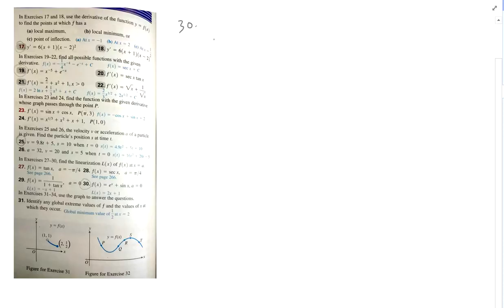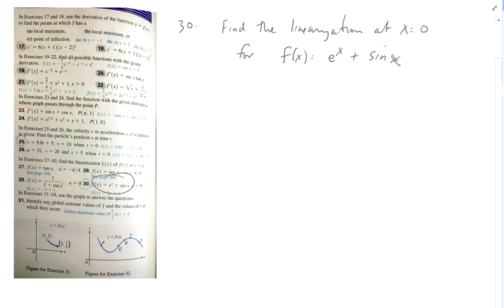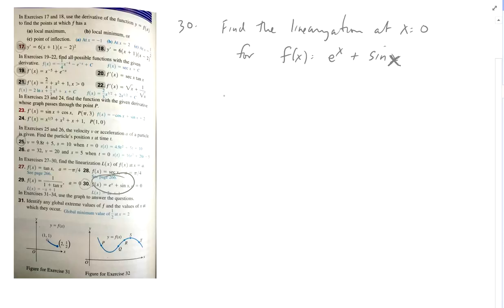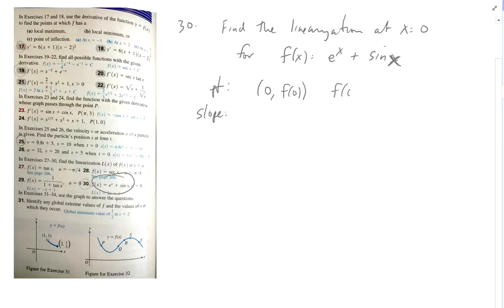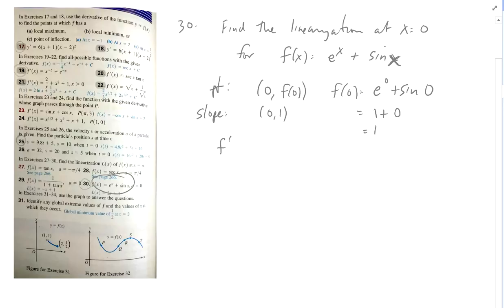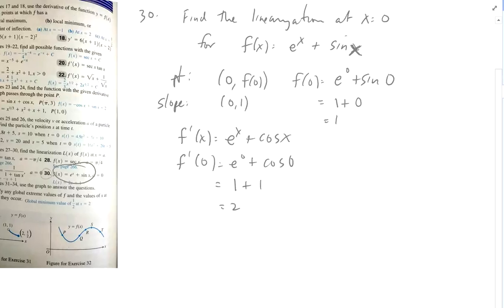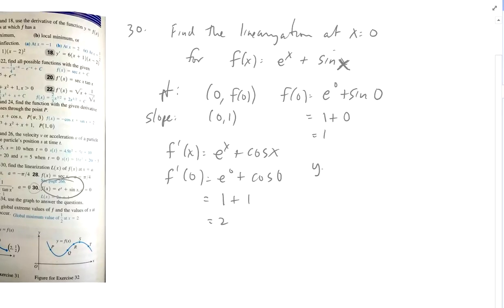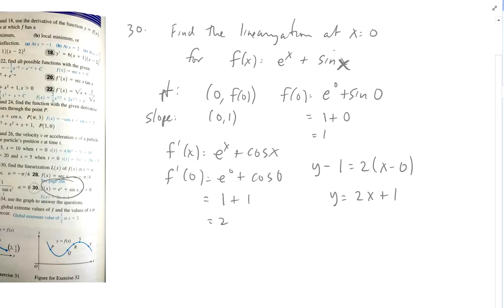ch 5 rev 30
Shasta High School Mathematics
AP Calculus
Ch 5 Review (HW 12)
Mr. Bigelow